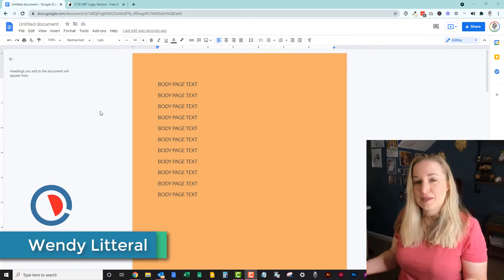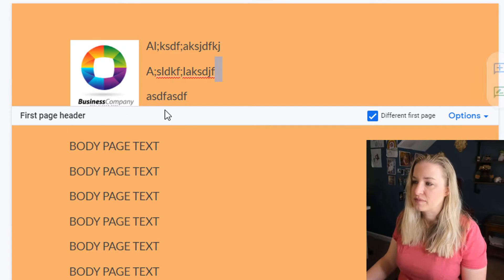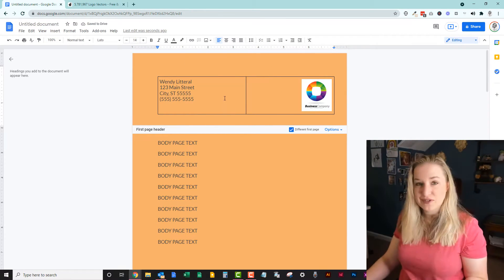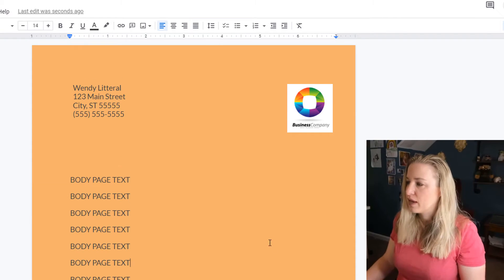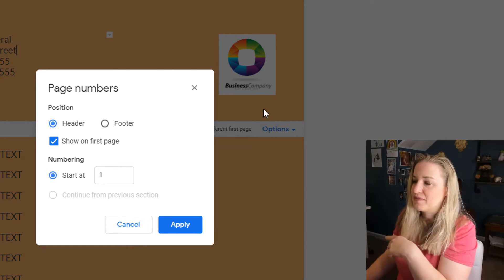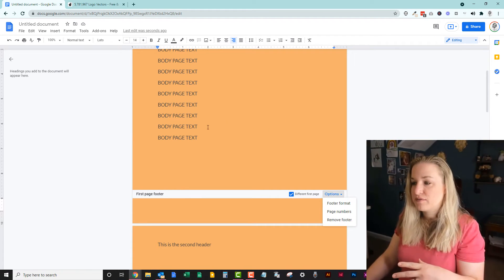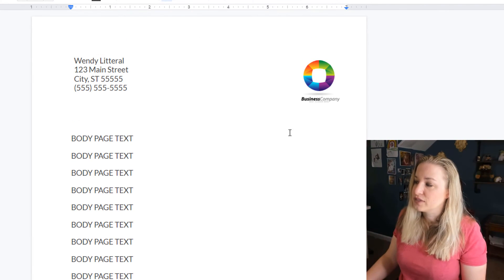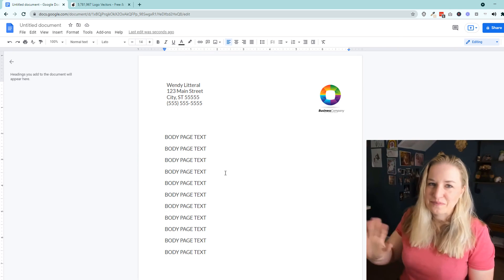Google Docs Letterhead | How to Create a Letterhead Header and Footer in Google Docs | Page Numbers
Learn how to create letterhead in Google Docs in this video. Creating customized stationary within Google Docs isn't all that hard once you know where the options are.

Thanks for stopping by! Here is the link to Deposit Photos

Also I wanted to let you all know how much I appreciate the support! Even the quick comments that say "Thanks Wendy!" go SUCH a long way for getting YouTube to share the video out to more people. Thanks so much for helping to grow the channel!

Take care! - Wendy

🔴 MY EQUIPMENT 🔴

🔴 SAY HEY! 🔴